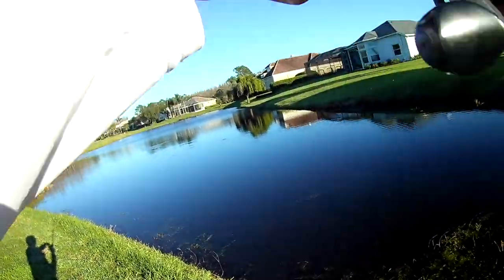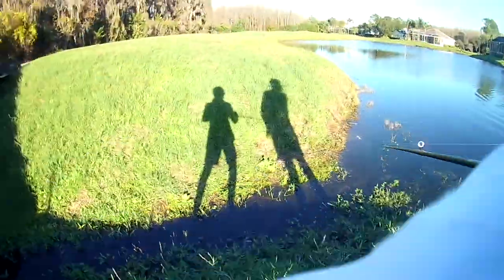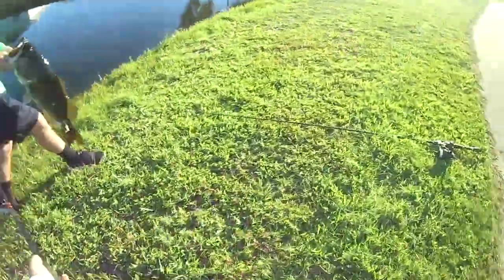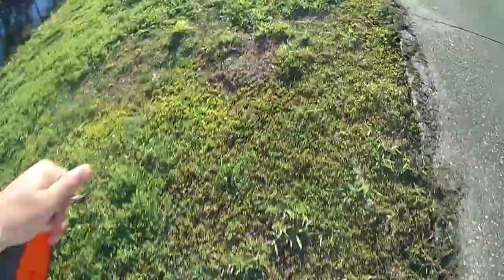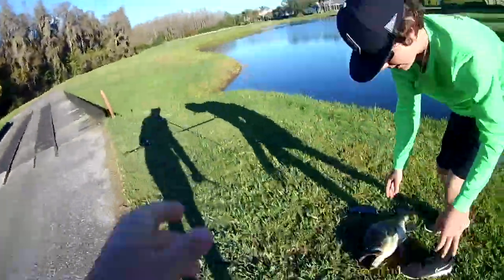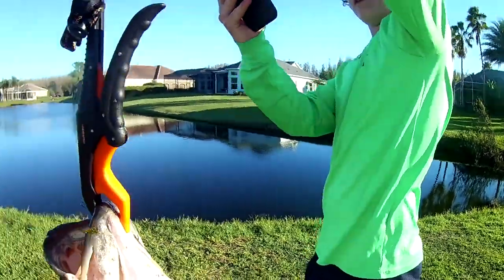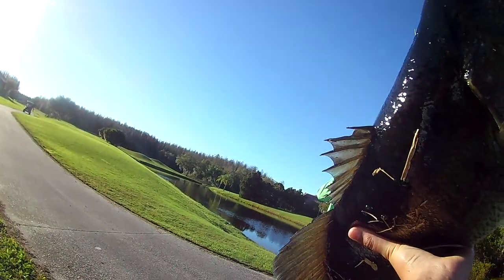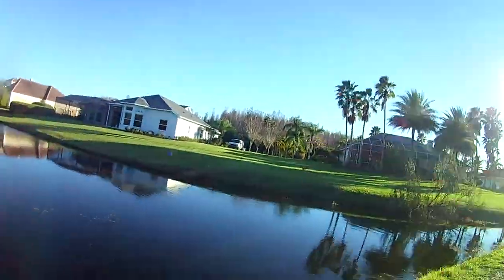I Caught a Monster 9lbs 6oz Bass! (New PB!)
In this video I catch my new personal best Largemouth Bass. It was 9 lbs 6 oz. This crushed my previous PB of 7lbs 4oz. This is probably one of my favorite fishing videos ever. Enjoy
Equipment:  Akaso EK7000, Canon EOS 70D SLR, iPhone 11 Pro
Fishing Rods:  Quantum Bill Dance Special Edition 7foot Medium-Heavy, and Pflueger Monarch Spinning Rod 6'6" Medium